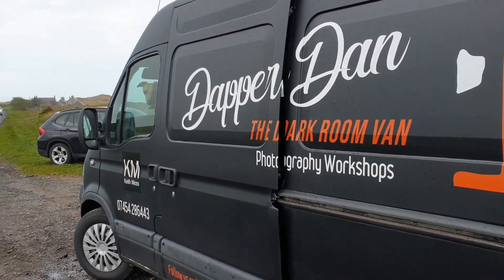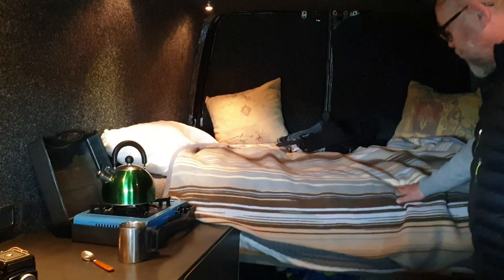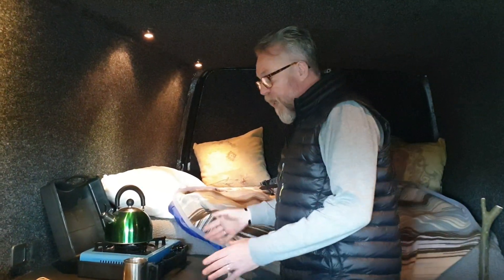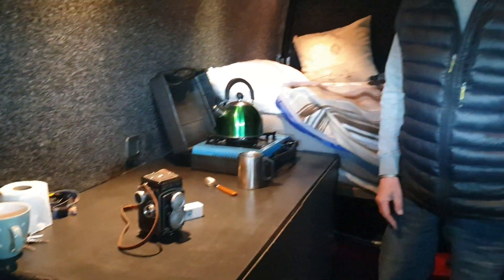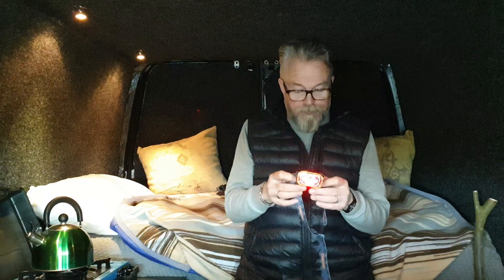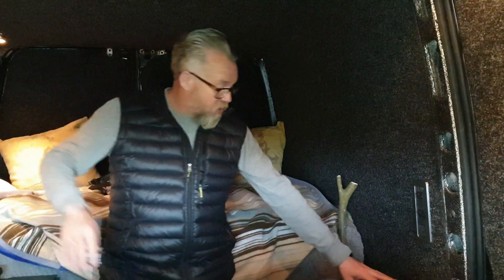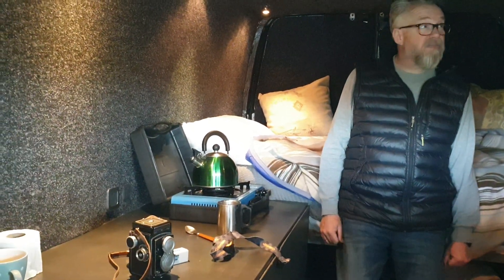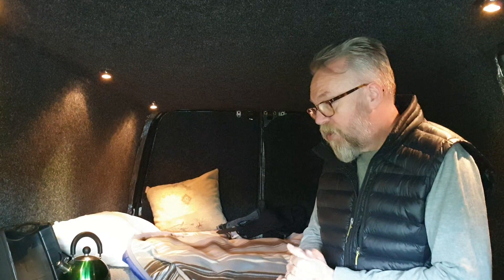Dapper Dan the darkroom Van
Introducing Dapper Dan the Darkroom Van. for more information and to follow the adventures of Keith and Dapper Dan, information on our photography workshop, and discounts.